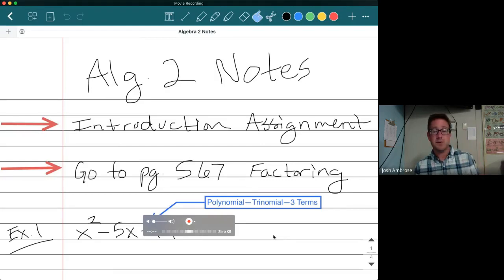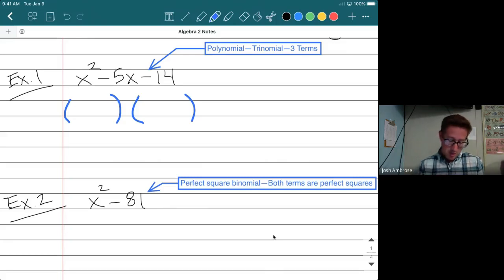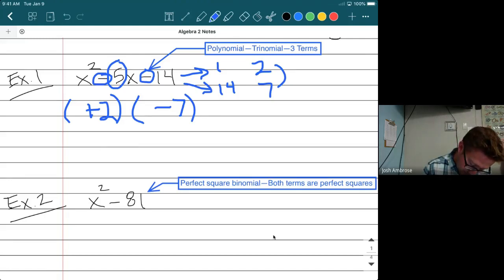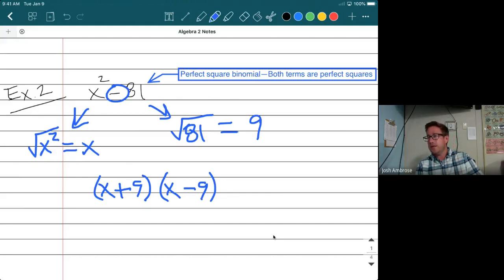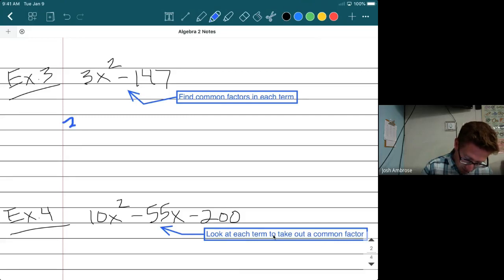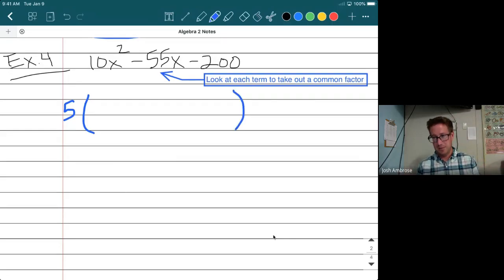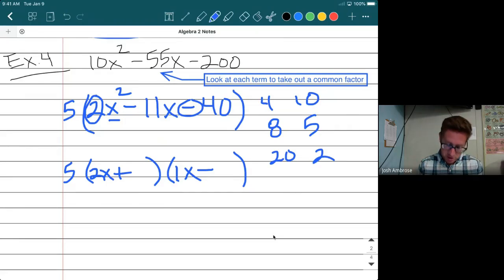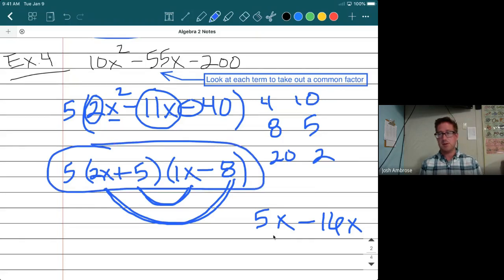ALGEBRA 2 FIRST ASSIGNMENT INTRO PROBLEMS--FACTORING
First math video...Enjoy and let the fun begin!